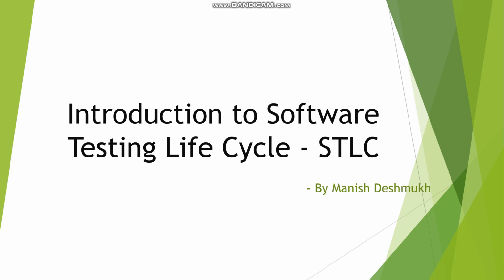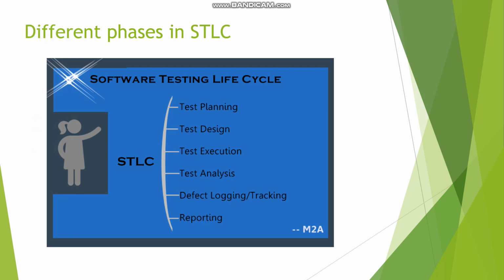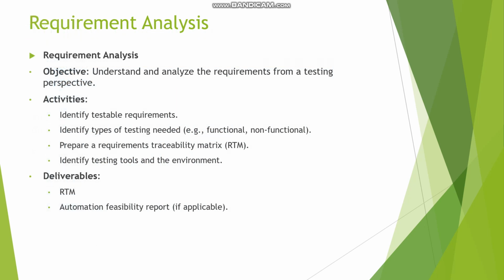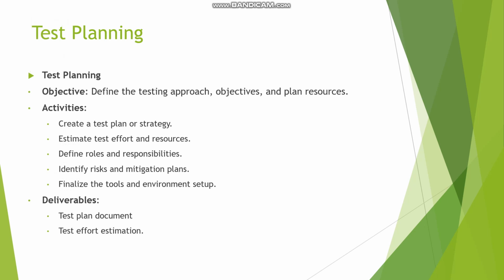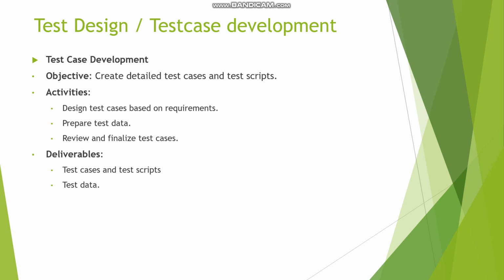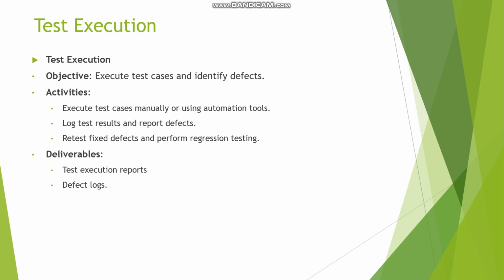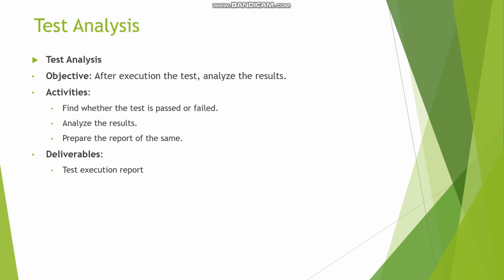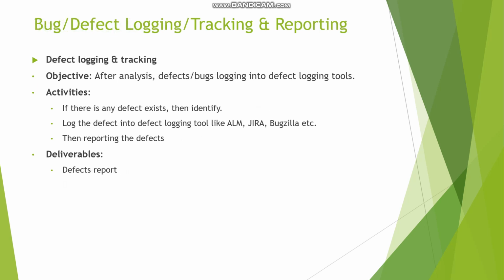STLC Software Testing Life Cycle | Opportunities in Manual & Automation Testing | Jobs in Testing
SDET-QA